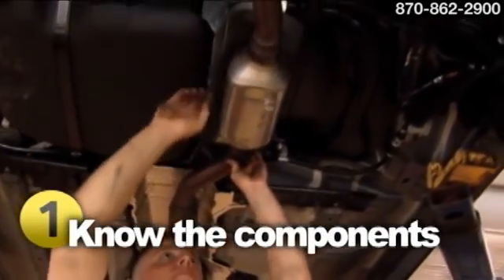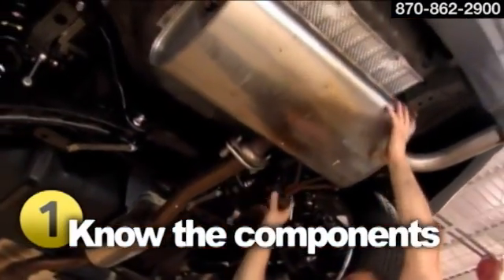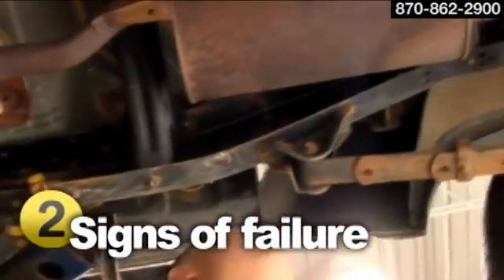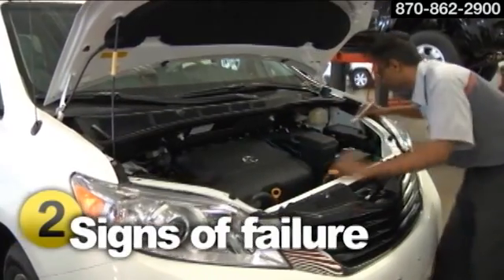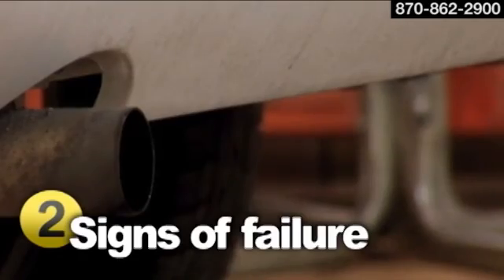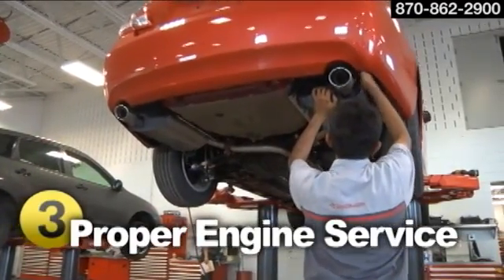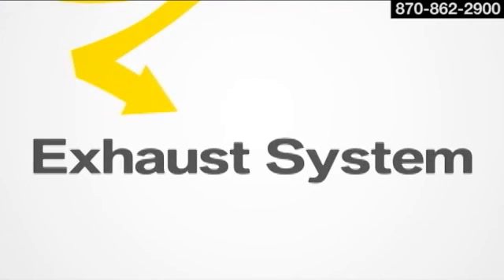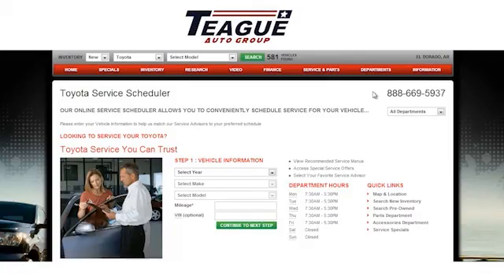Toyota Muffler and Exhaust Service Repair Shop El Dorado Magnolia AR El Dorado AR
Teague Toyota Feature Video
1830 West Hillsboro St
El Dorado AR, 71730

Teague Toyota has been in the business of customer satisfaction in the car industry in El Dorado Arkansas for almost 20 years. From the moment you step foot into our dealership, you’ll know our commitment to customer service is second to none with a very customer friendly atmosphere. We strive to make your experience with Teague Toyota a wonderful one. Whether you need to purchase, lease, or service a new or pre-owned vehicle, you’ve come to the right place.